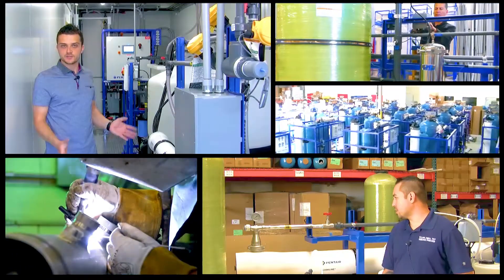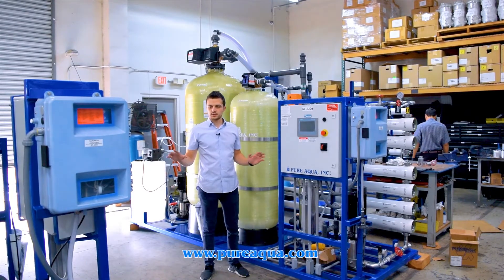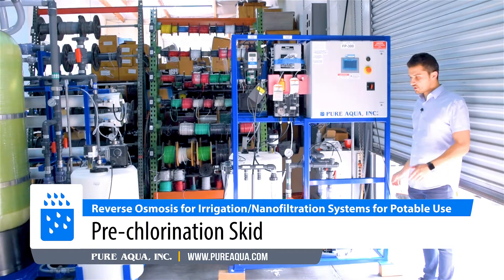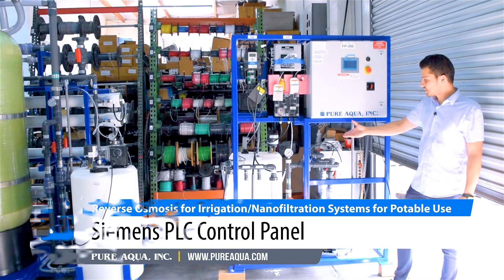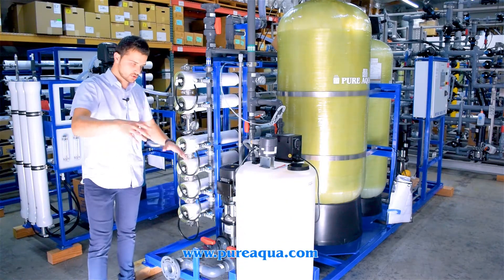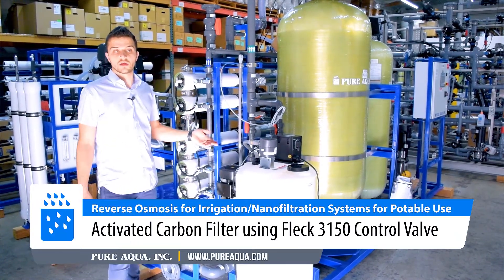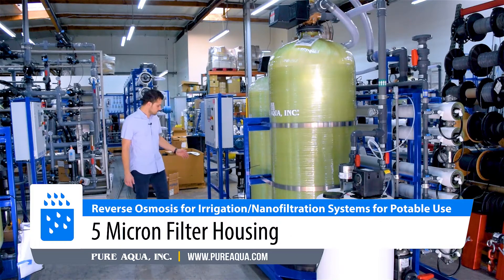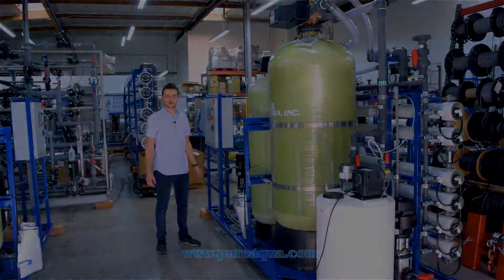Reverse Osmosis/Nanofiltration Systems 120 m3/day & 94 m3/day | Saudi Arabia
Multiple Reverse Osmosis & Nanofiltration Systems were produced for Irrigation/Potable use and shipped to Saudi Arabia. Specifically, the RO systems will be treating well water which will be used in the agricultural industry, while the nanofiltration systems will be used to treat city water and produce highly potable drinking water.

Pure Aqua supplies a full line of standard and customizable Sea Water Reverse Osmosis systems, all of which are engineered using advanced 3D computer modeling and process design software for accurate and customized solutions.

Features:
• Pre-chlorination Skid
• Recirculation/ Chemical Dosing Pumps
• Siemens PLC Control Panel
• Pure Aqua Pressure Gauges/ Flow Meter Instruments
• Pre/Post Skid Mounted Nanofiltration Systems
• Grundfos High Pressure Pumps
• Hydranautics ESNA-1-LF-LD-4040-Membranes
• Activated Carbon Filter using Fleck 3150 Control Valve
• Pure Aqua Antiscalant
• 5 Micron Filter Sizing
• Hydranautics ESPA2-LD Membranes
• Codeline Pressure vessels